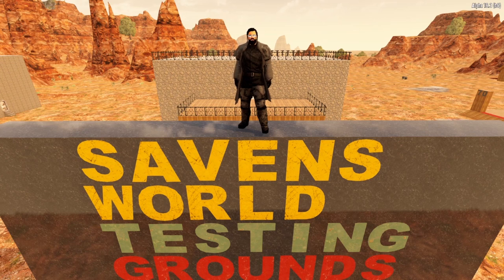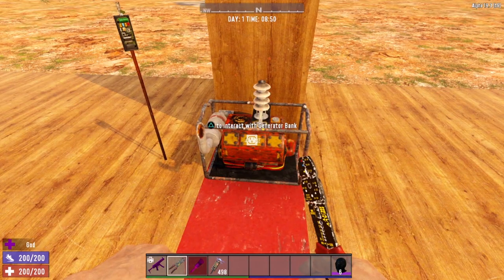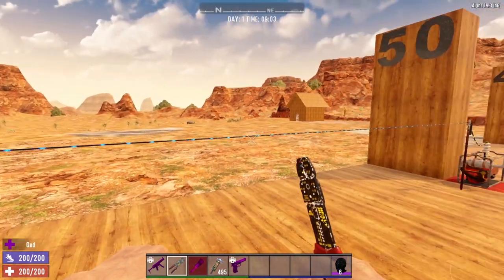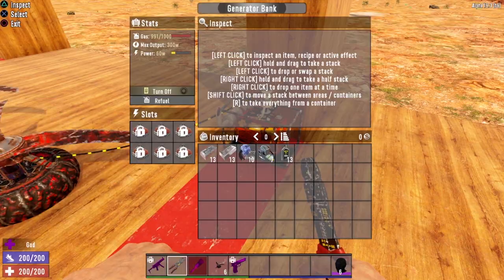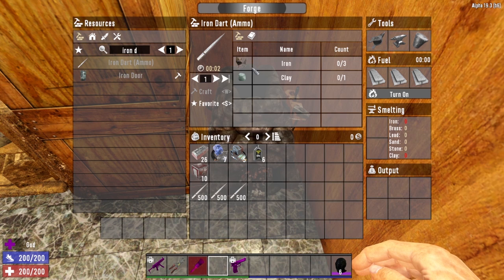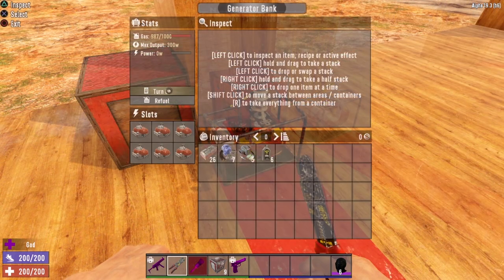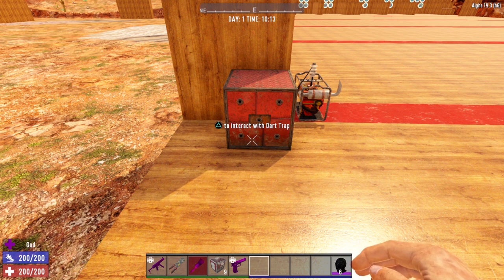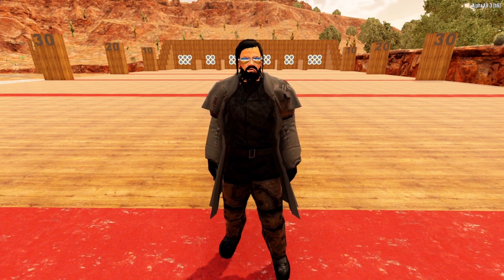Electric Trap Tutorial - 7 Days to Die [Alpha 19]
Today, we discuss All Things Electric Traps for 7 Days to Die [Alpha 19]! We will go over which skills you need to craft these traps, what items you need to craft these traps, the basics of utilizing electric traps, and some tips and tricks to help you optimize your electric traps!

1329 Eglin St. Suite 200 PMB 210